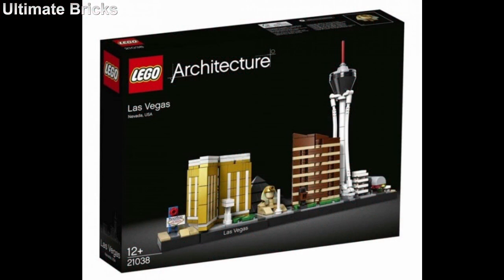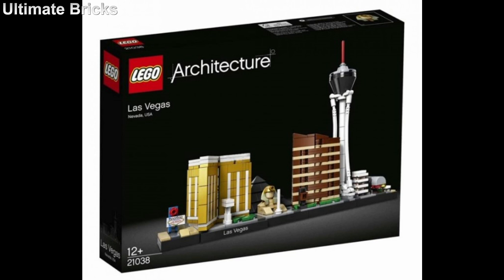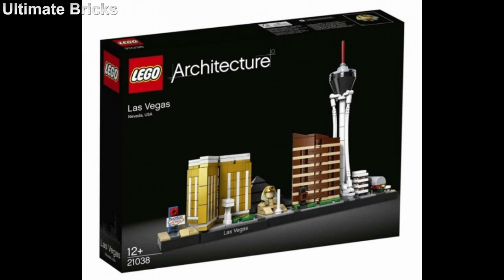NEW LEGO Las Vegas Architecture Skyline 2018 Official Images My Thoughts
add you to one of my shout-out series, or if you come to one

COMMENT RULES:

1. Please don't advertise your channel or videos. This is not the right way to gain subscribers and/or views.
2. Please don't be offensive or rude.
3. As an overall rule, be respectful and treat others as you would want to be treated.